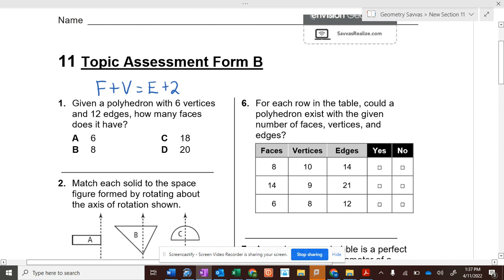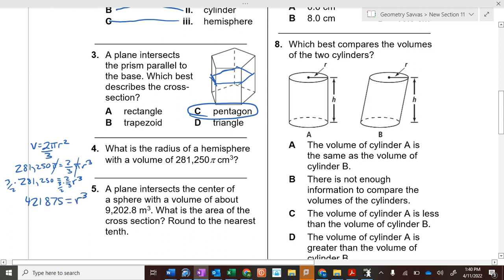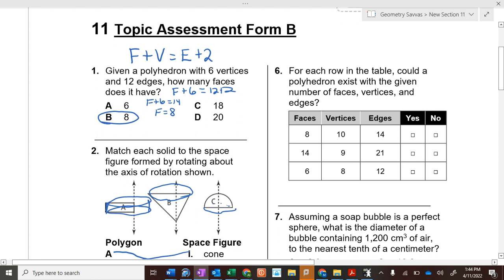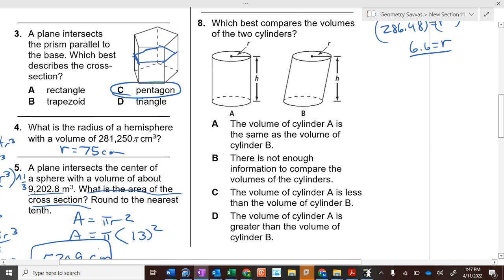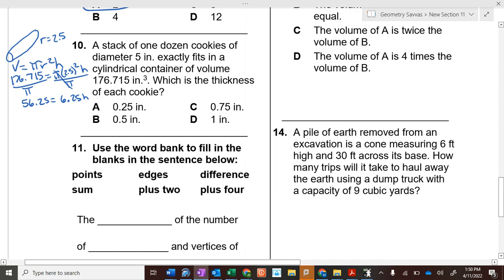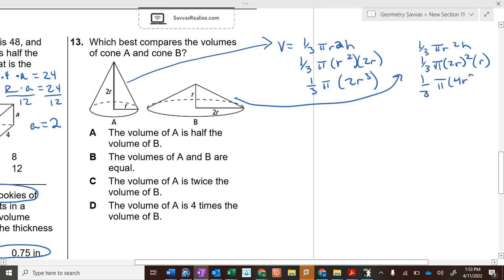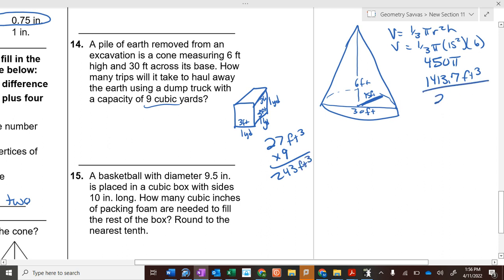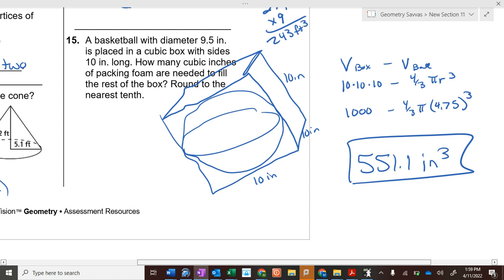Geom Ch. 11 Review